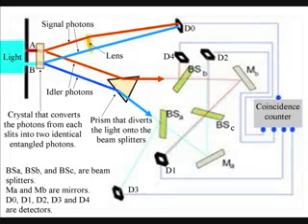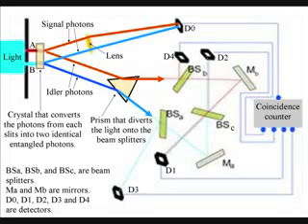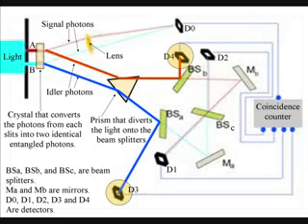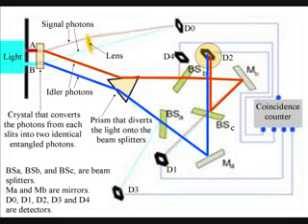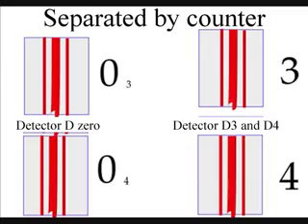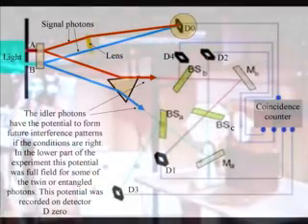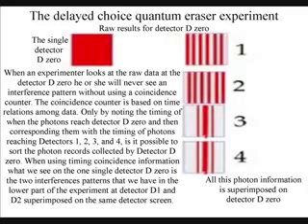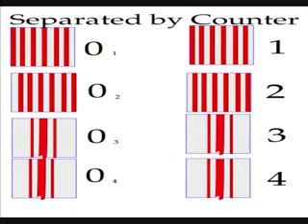عجائب ميكانيكا الكم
ميكانيكا الكم